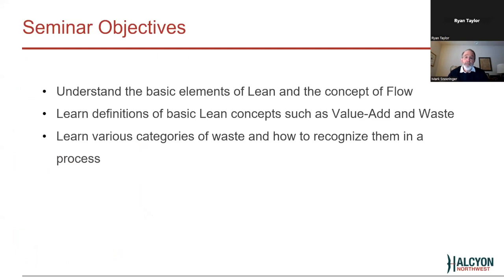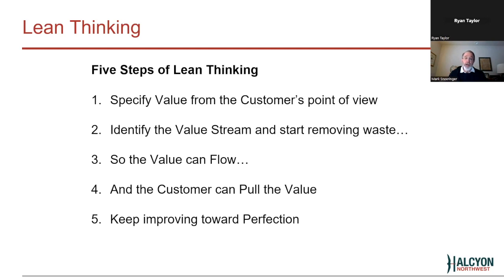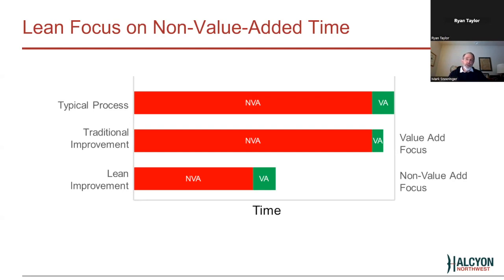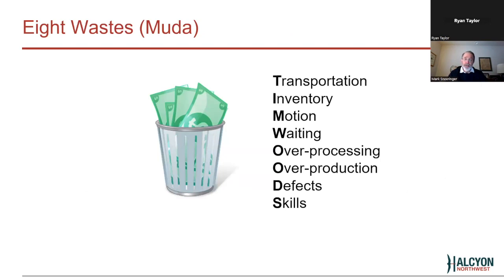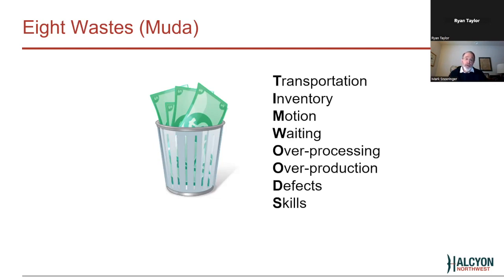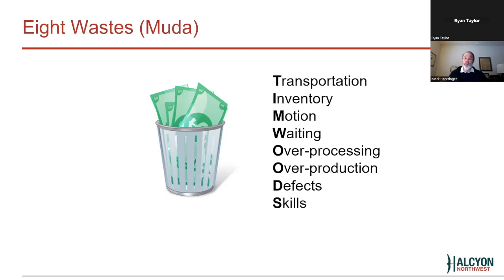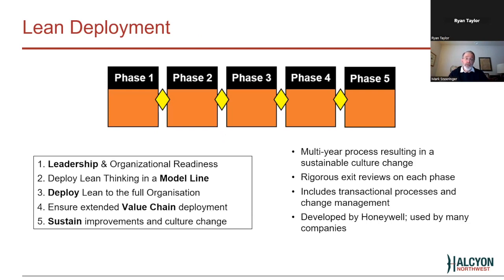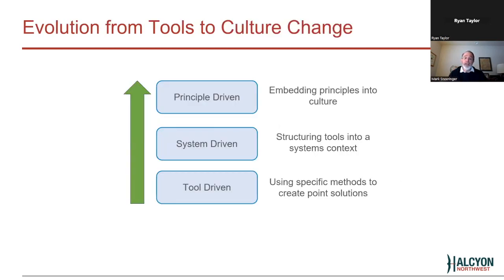Process Improvement (Full) (By Halcyon NW - Our Partner) Workshop Summary 2/22/2024